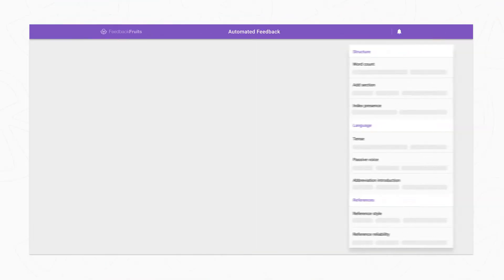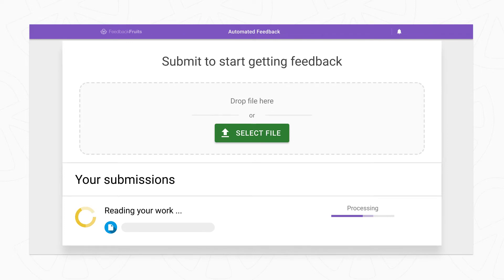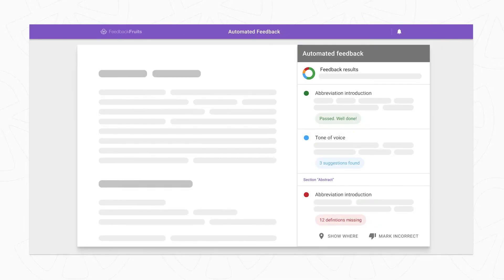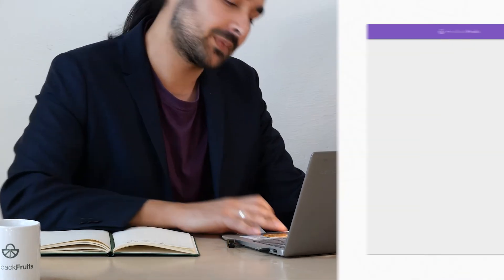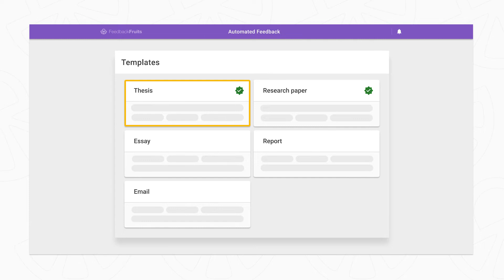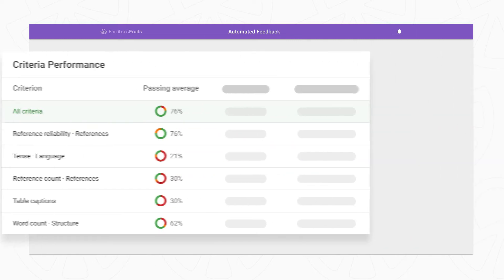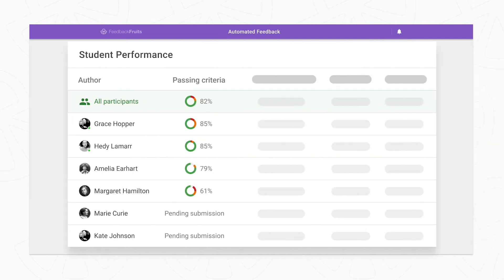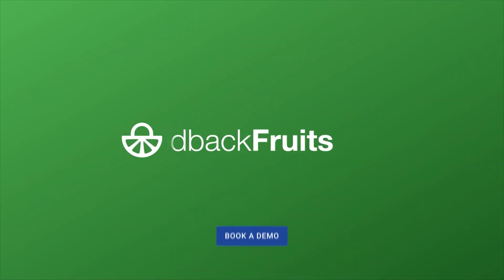Use AI to improve writing skills with FeedbackFruits Automated Feedback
FeedbackFruits Automated Feedback uses AI to generate suggestions to improve writing skills, such as academic writing and business writing so students can improve without having to wait for the teacher.

Student autonomy, self-regulation, saving time and workload are just some of the benefits. And integrated into your LMS, like Canvas or Blackboard, get more done with less hassle.